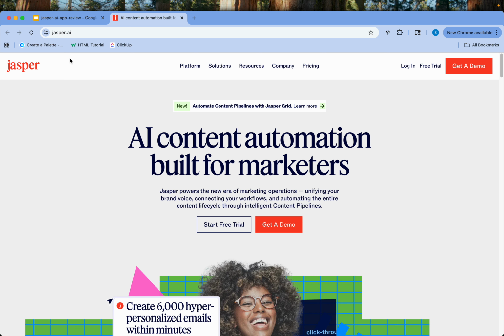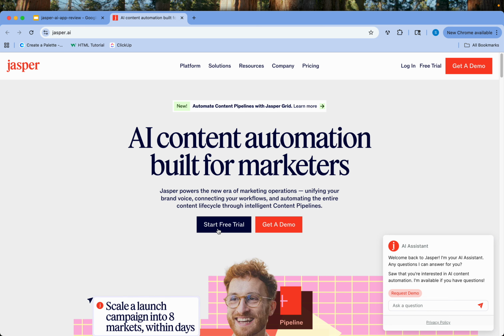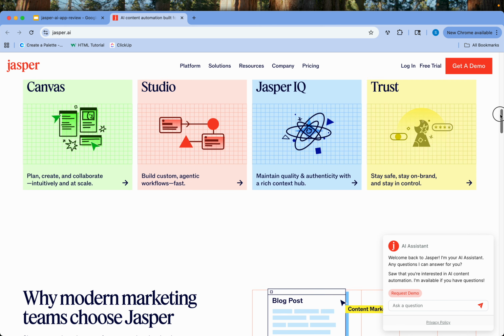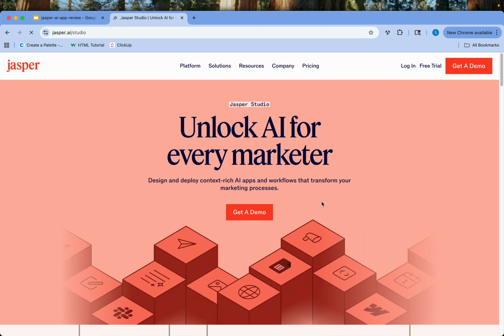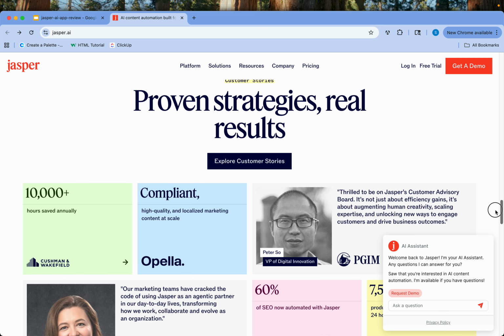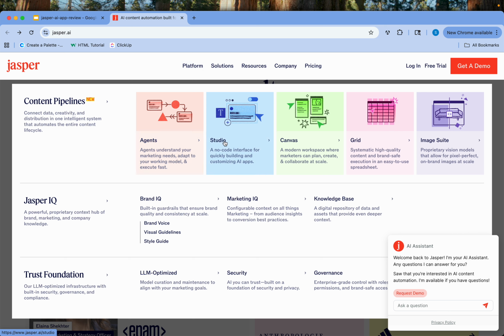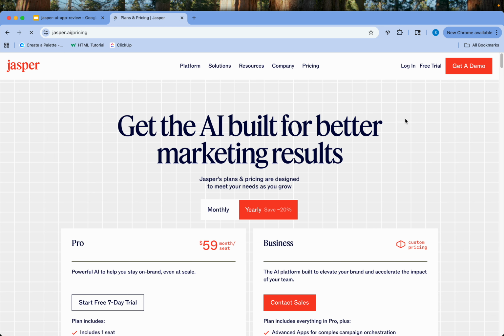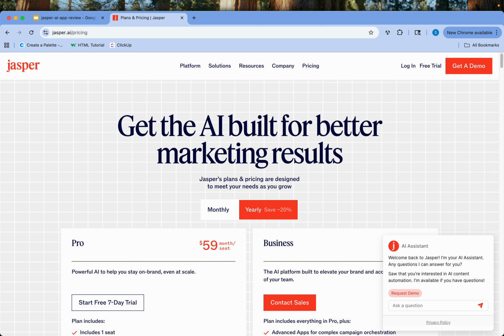Jasper AI Writing Assistant Review — Is It Worth It in 2026?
Jasper AI Writing Assistant Review (2026 Update)
In this video, I share a complete and unbiased review of Jasper AI, one of the most popular AI writing assistants used by content creators, bloggers, marketers, and agencies. If you're looking for an AI tool that helps you generate blogs, ads, scripts, landing pages, and social media posts — Jasper might already be on your radar.

This review covers everything you need to know: features, templates, writing quality, tone control, SEO capabilities, workflows, pricing, pros, cons, and real-world use cases.

Whether you're a beginner or an experienced marketer, this video will help you decide if Jasper AI is worth the investment.